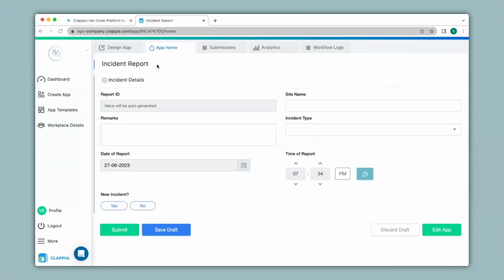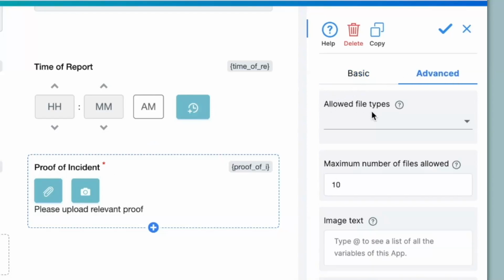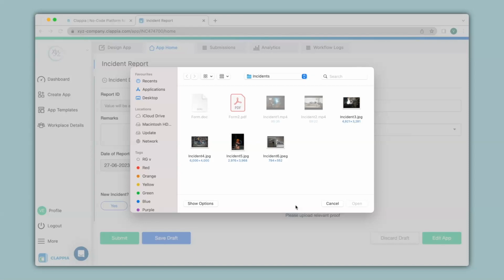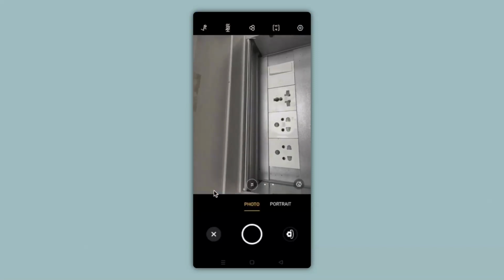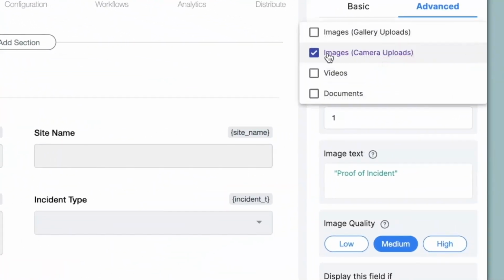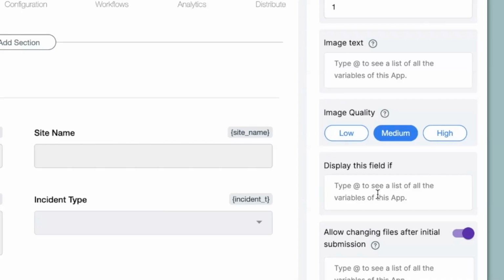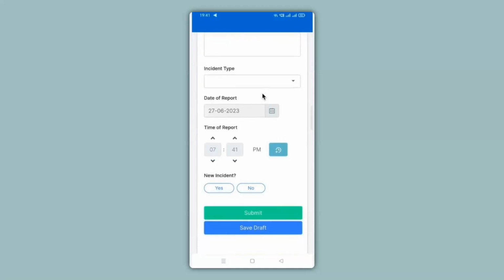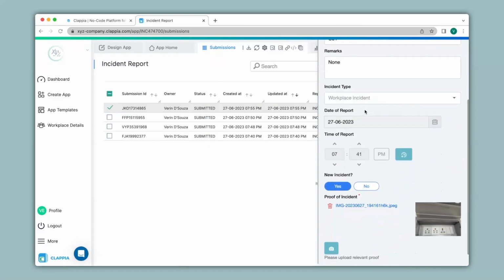Camera, Image & Files Forms Apps Without Coding ● Clappia No-Code Low-Code Platform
This video provides a detailed walk-through on how to add and use the Camera, Image & Files Block for your application.

If you need to capture photos, videos or upload files to your applications, this tool is perfect for you.
Explore the various customisation options available, including capturing images using device cameras, browsing and uploading files from local storage, and managing media files within Clappia applications.

This video will answer all these questions:
- How to build apps with forms submitting a photo as an answer?
- How to add image to form based apps?
- How to submit pictures in forms based app?
- How to open camera in form based app?
- How to build apps with camera capture and file upload?